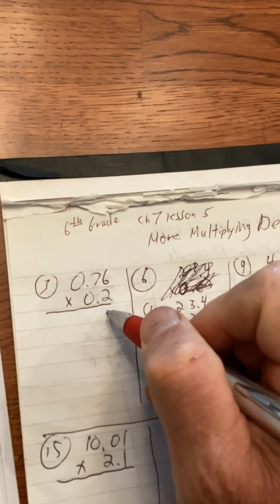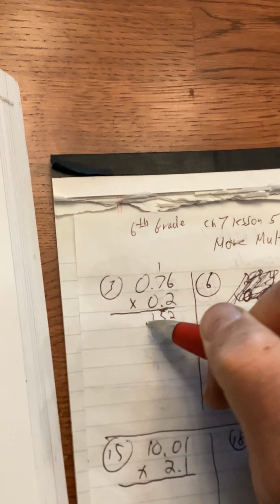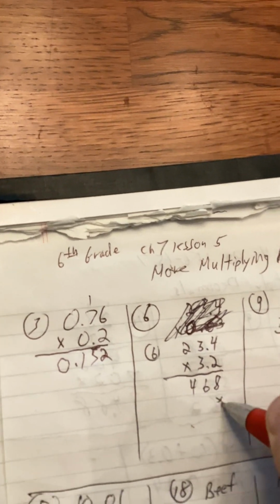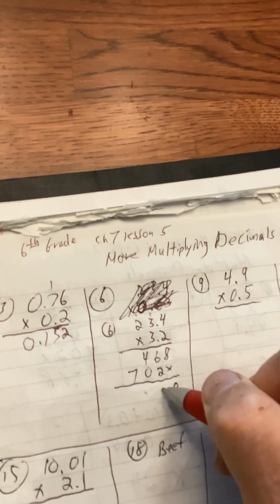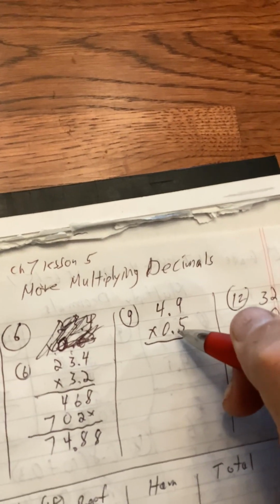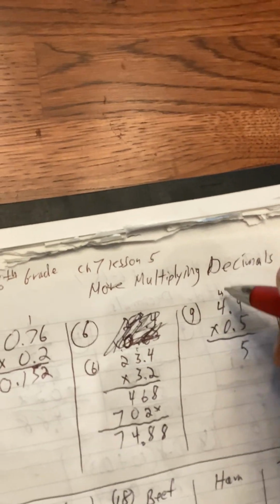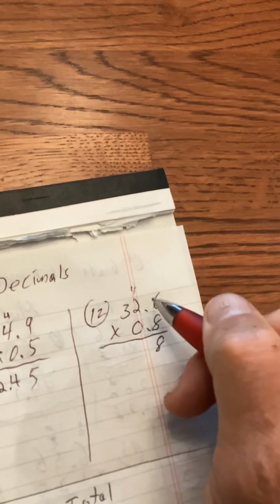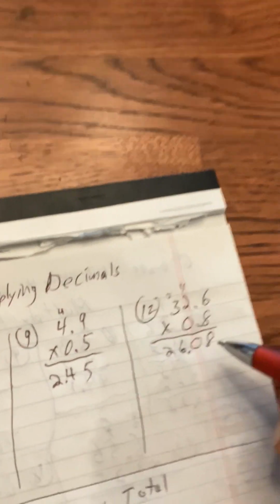6 th grade math ch7.5 more multiplying decimals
More multiplying decimals pages158-159